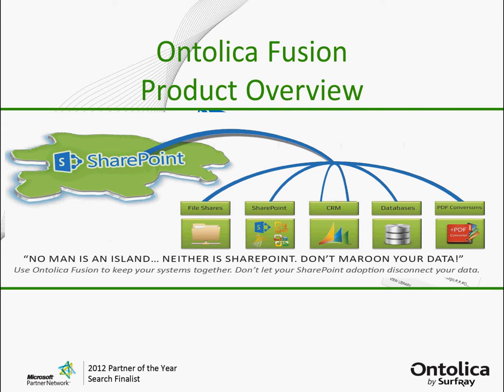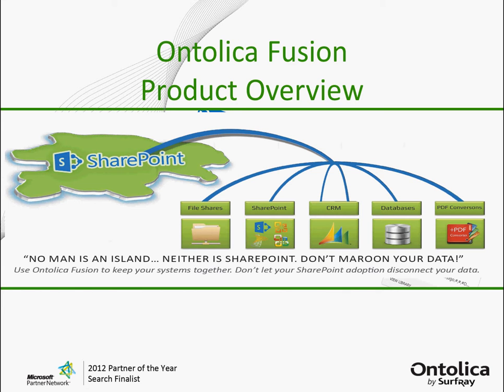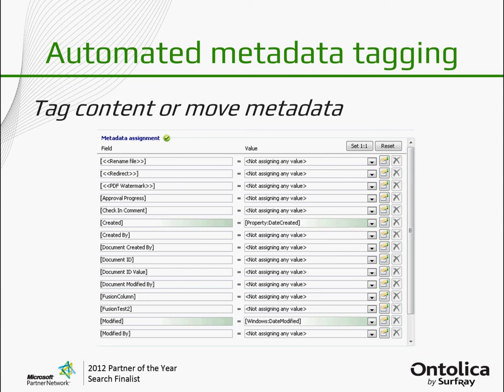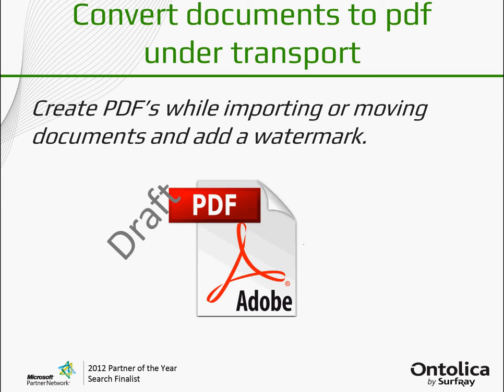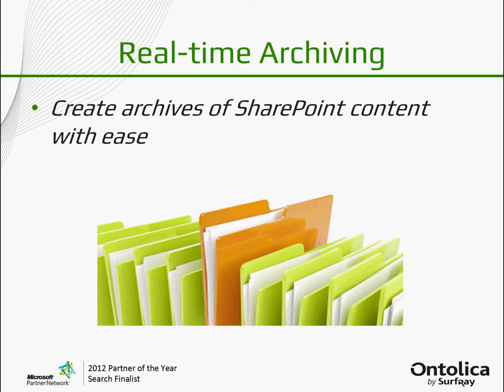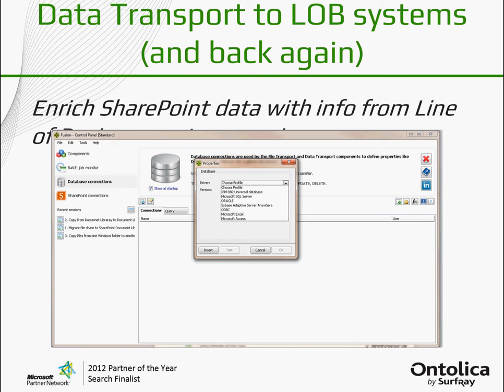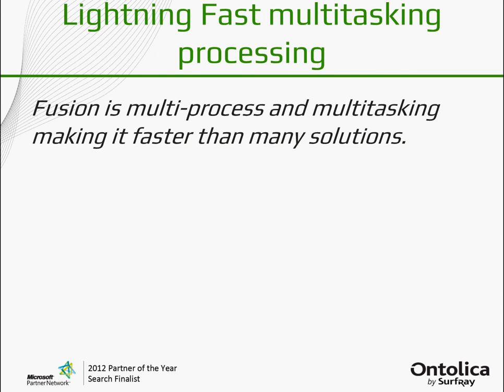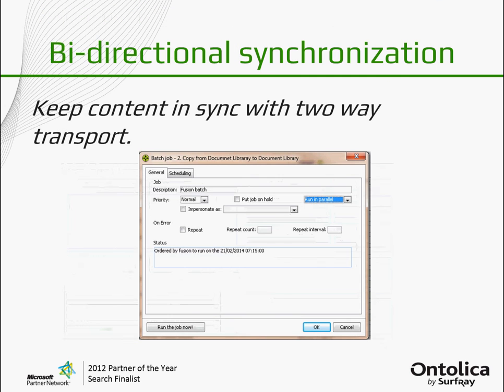Fusion Video Part 1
In this recorded video Robert Piddocke, showcases some of the main features of Ontolica Fusion!